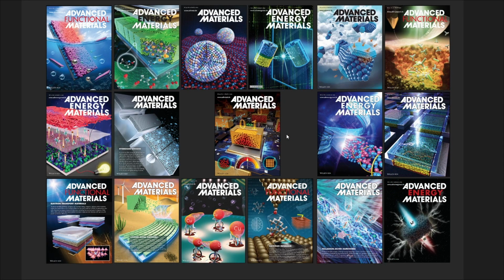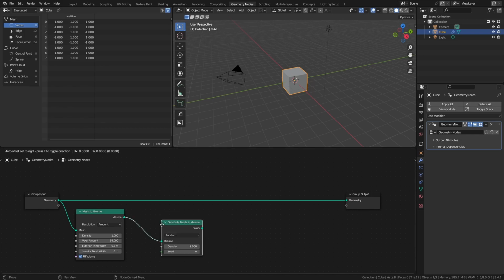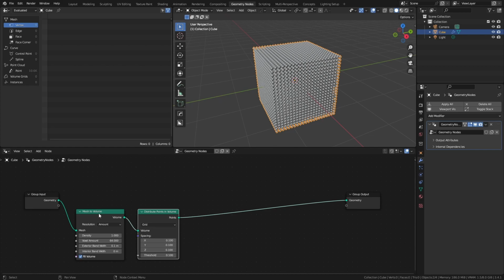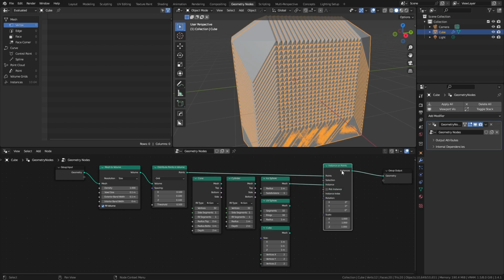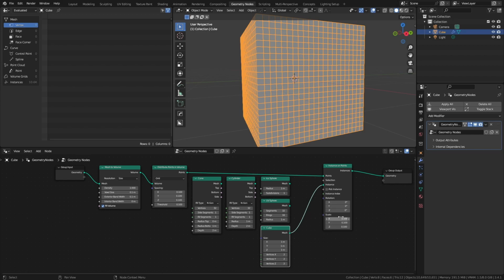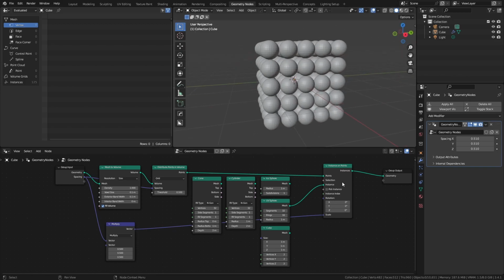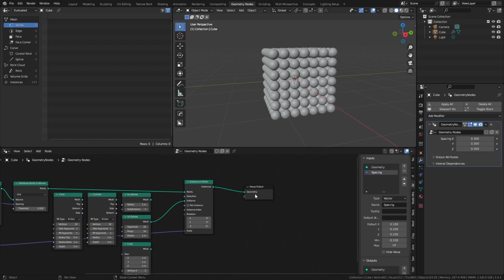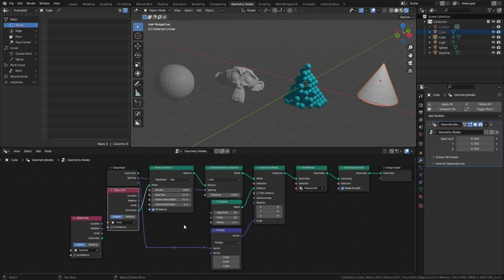Five Minute Figures - Packing Objects into Any Shape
This is a quick video showing how some of the new nodes in Blender 3.4 can be used to make a common figure across the sciences - space filling objects.

Proximity distortion breakdown: Coming soon

Timestamps:
0:00 Intro and Blender Version
0:17 Starting in Blender
1:21 Instancing on Points and Quick Scale Settings
2:15 Quick Parameters, Autoscaling and Settings
3:25 Applying this to any object
4:20 Wrapping Up